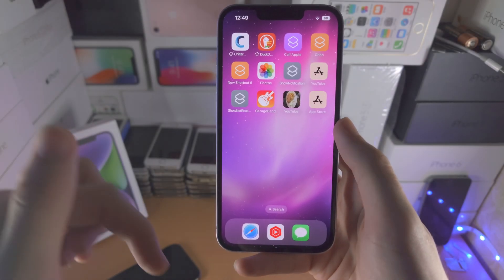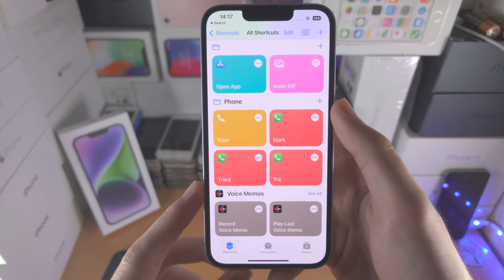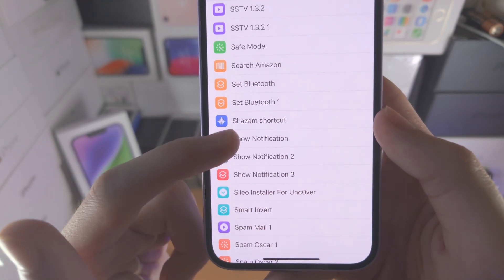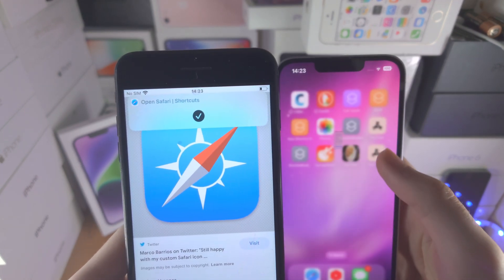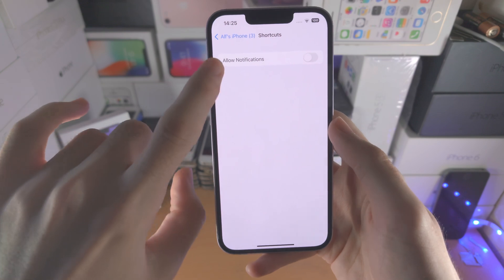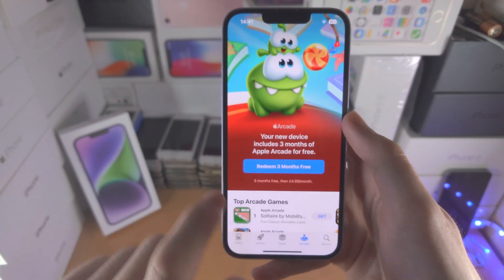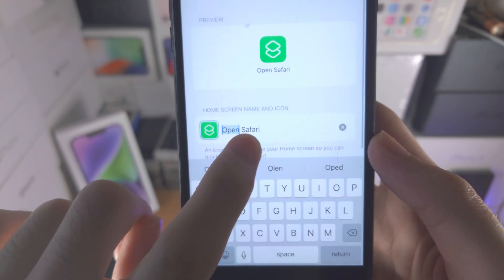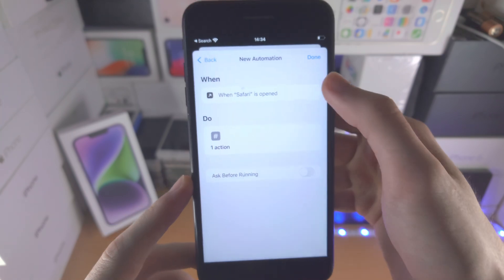How To Remove Shortcut Notification on iPhone iOS 16.1.2 - iOS 15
Remove shortcut notification on iPhone iOS 16 | get rid of the annoying shortcuts notification! Do you own an iOS 16 iPhone and want to disable the shortcut notifications? If so, this video is for you! I will teach you how to remove shortcut notification on iPhone iOS 16 in this tutorial. By the end of this guide, you will have got rid of and fully removed the annoyong shortcuts notifications you recieve when opening up Shortcut apps.